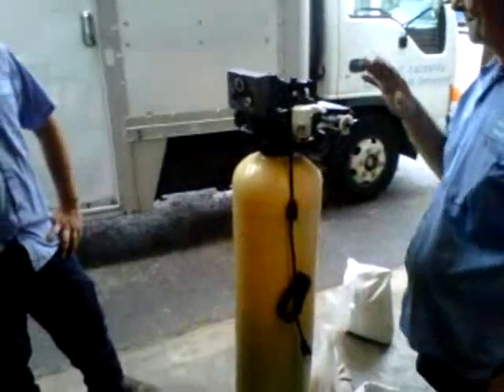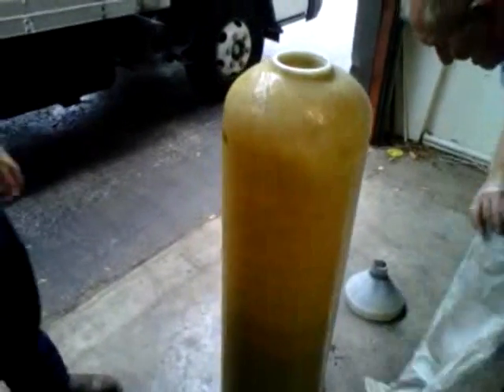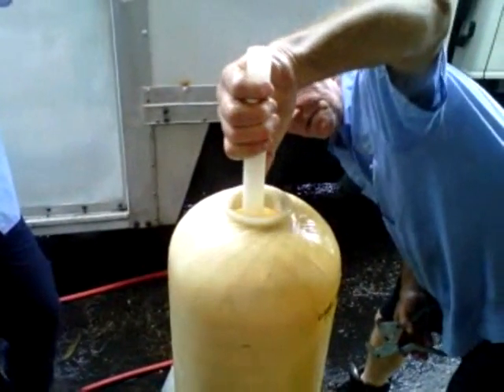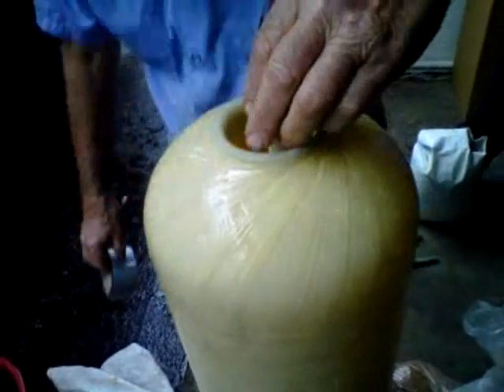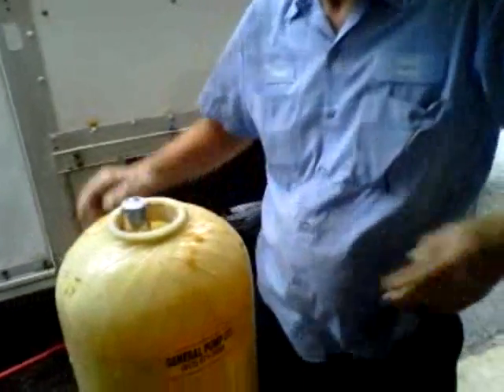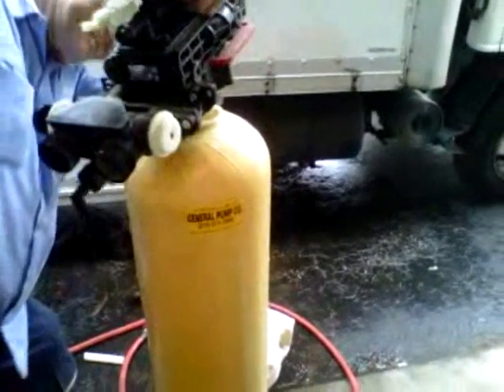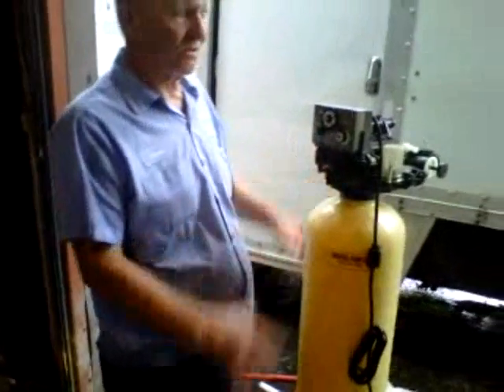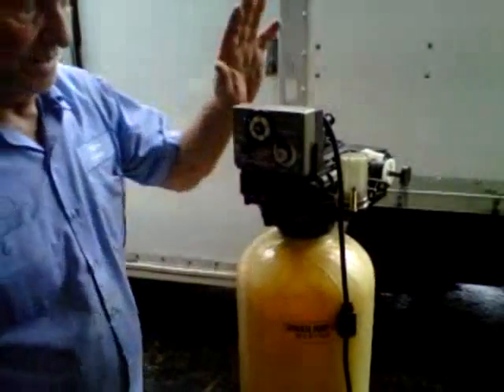Replacing Media Resin